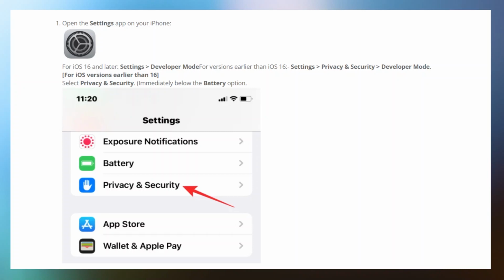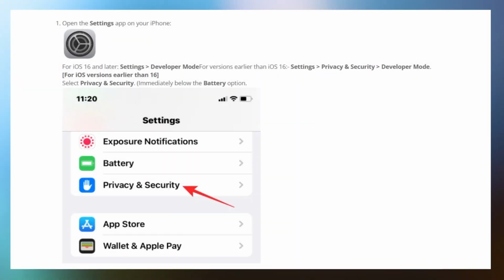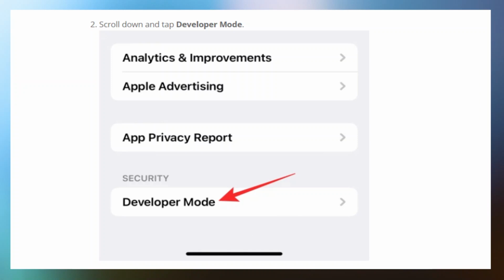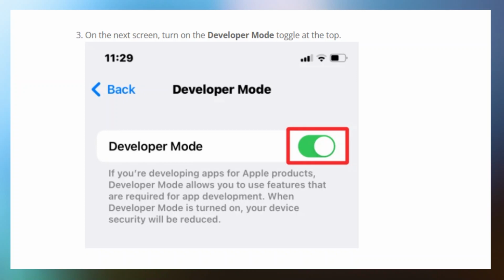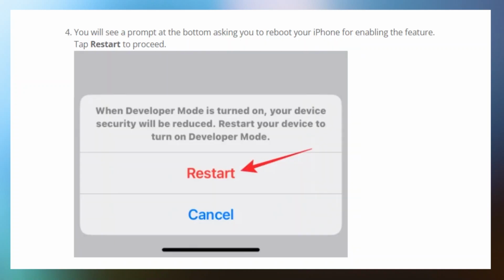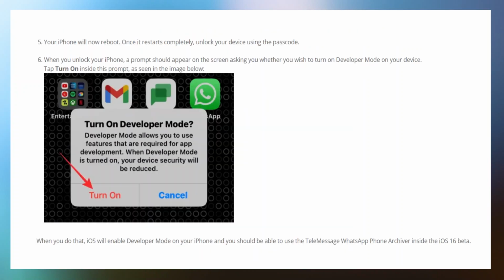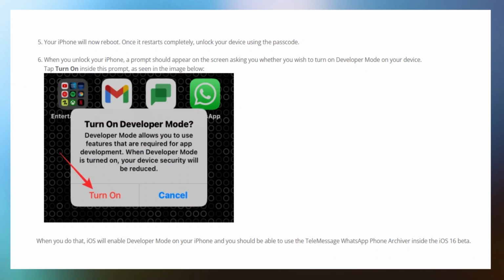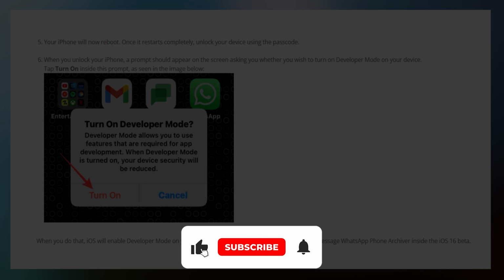How To Enable Developer Mode On IPhone (2025)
In this video I'll show you how to enable developer mode on iphone. The method is very simple and clearly described in the video "how to enable developer mode on iphone ios 17". Follow all of the steps and see how to enable developer mode on iphone.